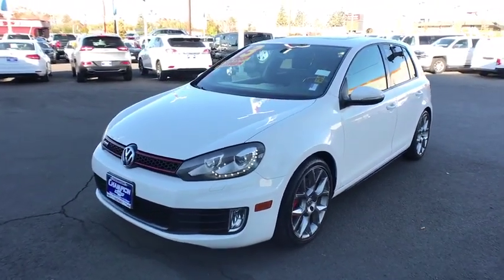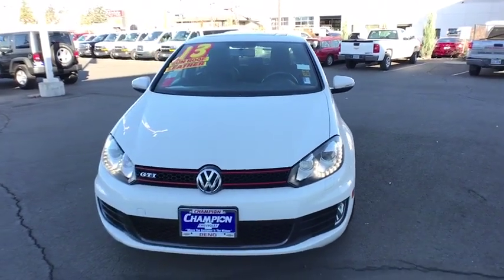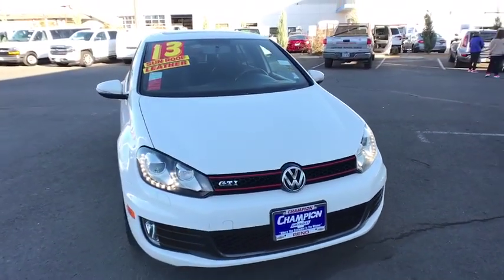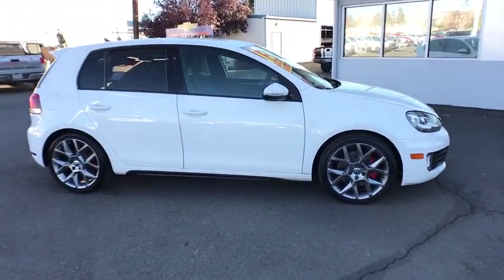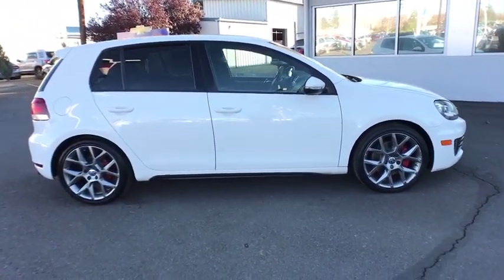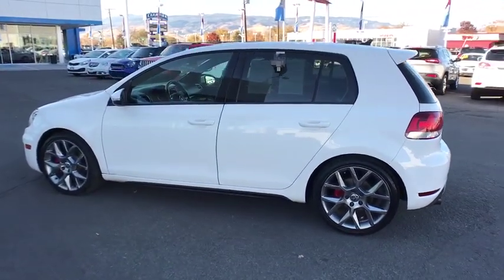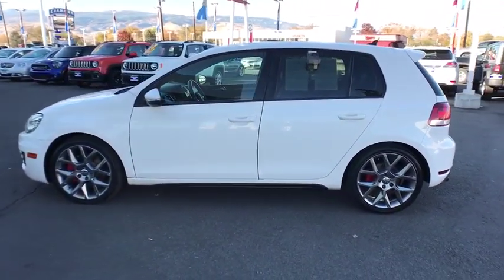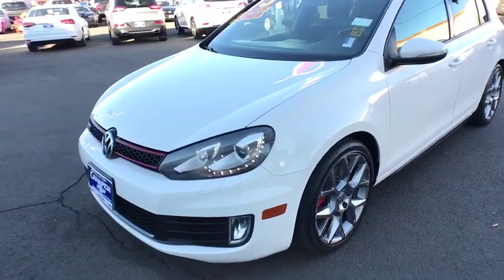2013 Volkswagen GTI Carson City, Reno, Yerington, Northern Nevada, Elko, NV 18-1514A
Used 2013 Volkswagen GTI available in Carson City, Nevada at Champion Chevrolet Reno. Servicing the Reno, Yerington, Northern Nevada, Elko, NV area.

CARFAX One-Owner. Clean CARFAX. 2013 Volkswagen GTI FWD 6-Speed DSG Automatic with Tiptronic 2.0L I4 TSI DOHC 16V Turbocharged24/33 City/Highway MPGAwards:* Car and Driver 10 Best Cars * JD Power APEAL Study * 2013 IIHS Top Safety PickCar and Driver, January 2017.Reviews:* Lively engine; hatchback versatility; upscale interior; compliant ride; good fuel economy Source: Edmunds* If you're looking for small hatchback that is as fun to drive as it is versatile, Volkswagen's 2013 Golf deserves your attention. In GTI form, the Golf delivers go-kart-like performance without sacrificing comfort or economy, and the TDI offers the best fuel economy in the segment. Source: KBB.com